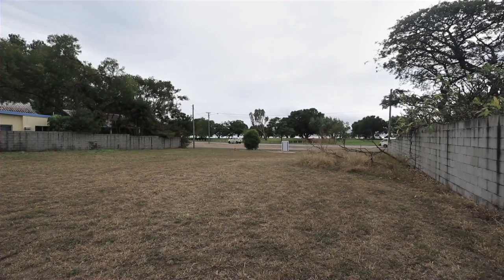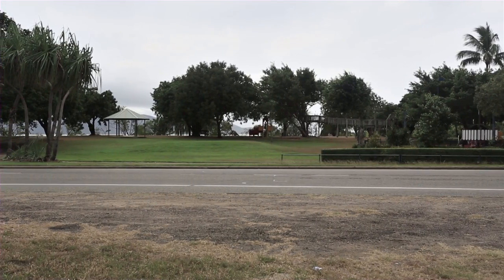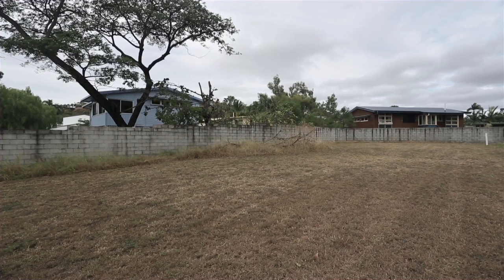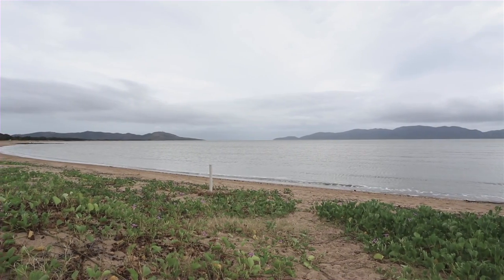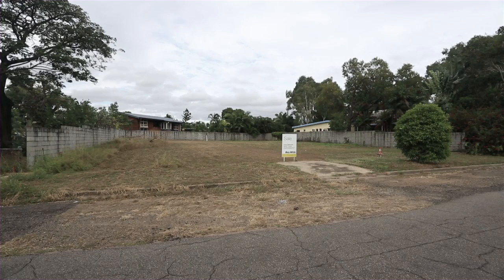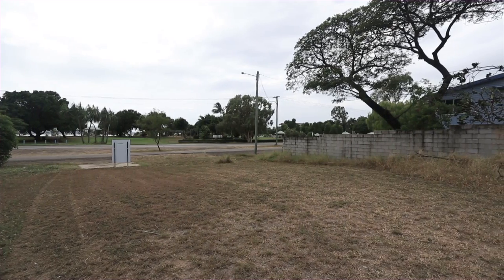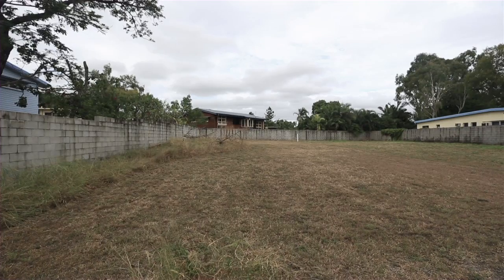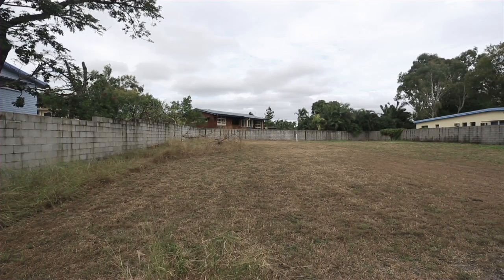22a Heatleys Parade, Belgian Gardens Queensland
Property Video shoot of 22a Heatleys Parade, Belgian Gardens Queensland by PlatinumHD for Ray White Townsville City